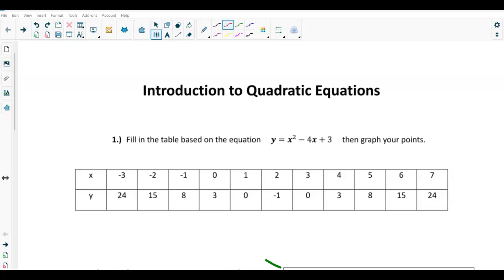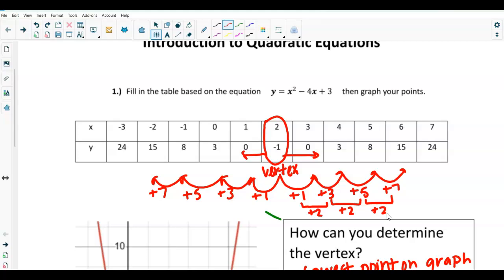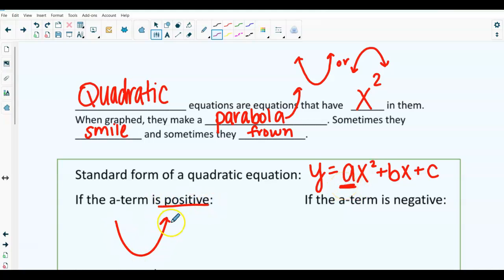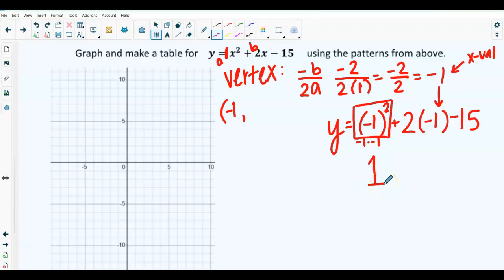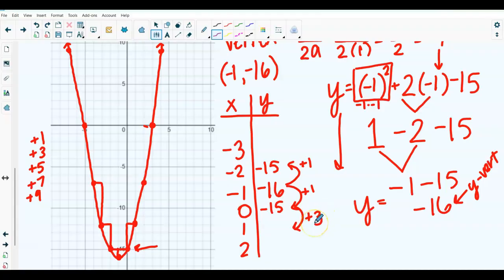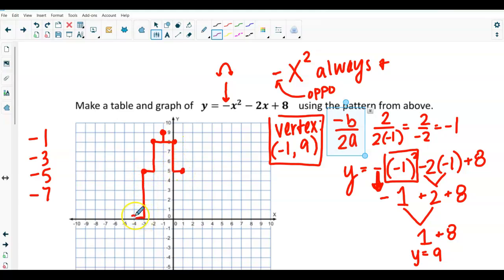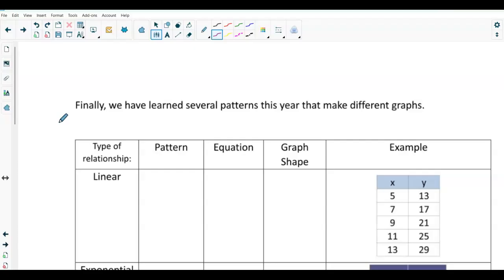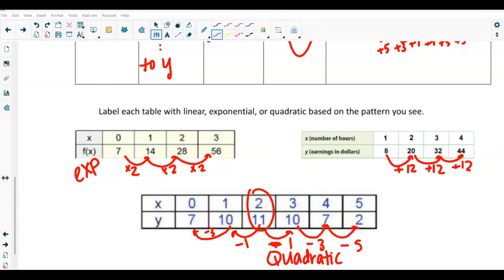Quadratic Equation Introduction Day 2